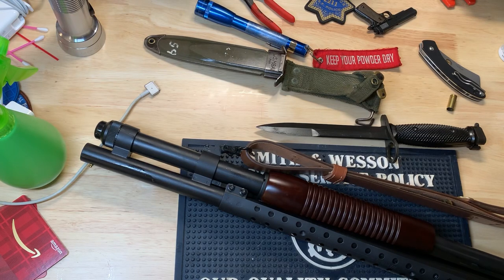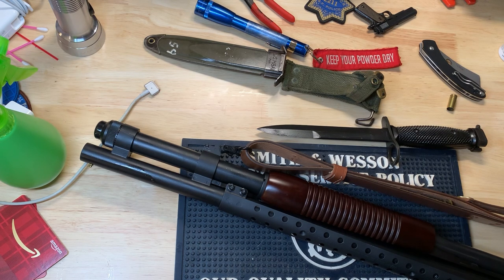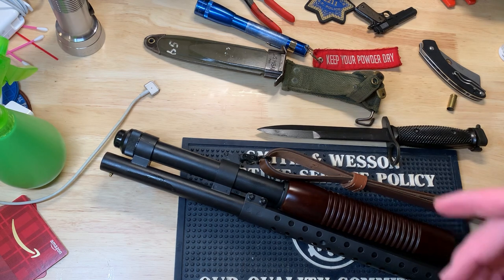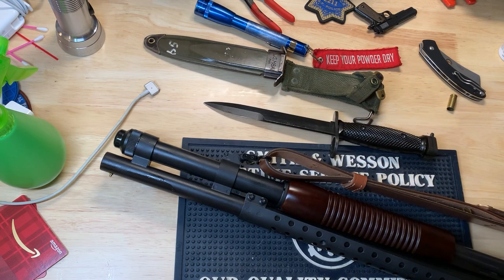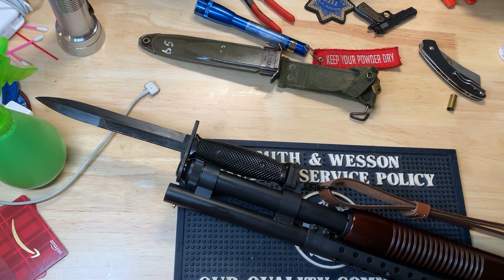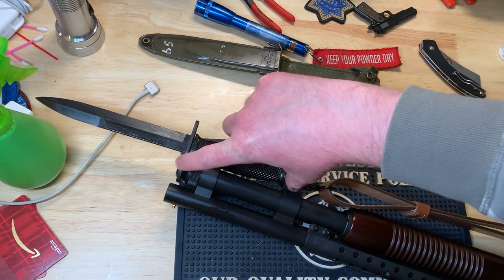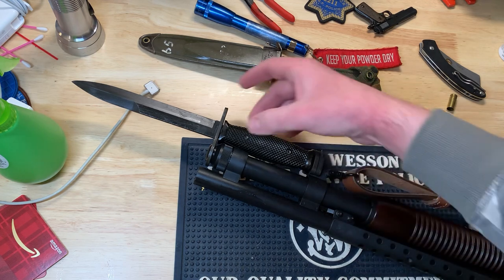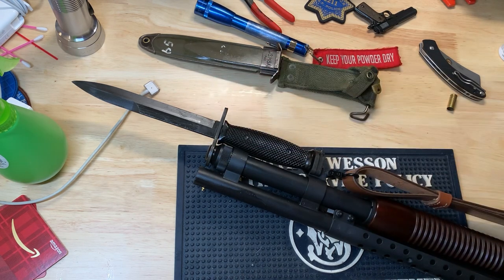Bayonet on a Mossberg 500/590 shotgun? Watch these tips first.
Official_slim_cowboy